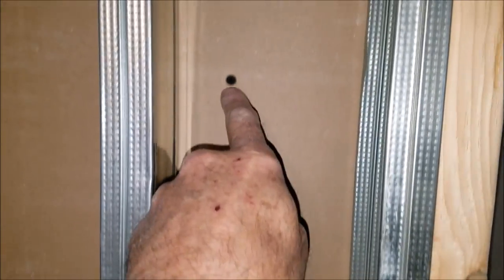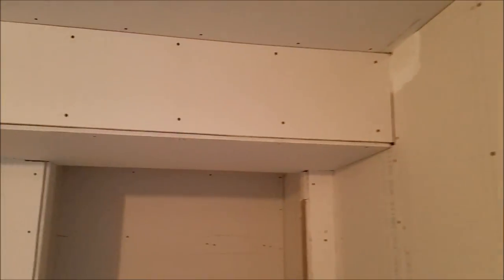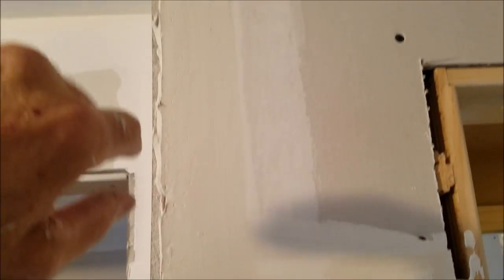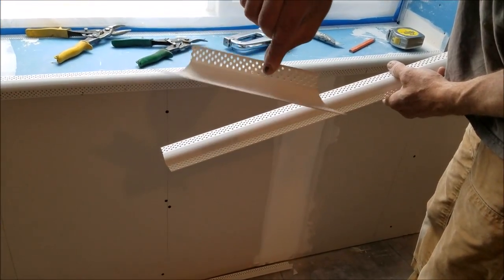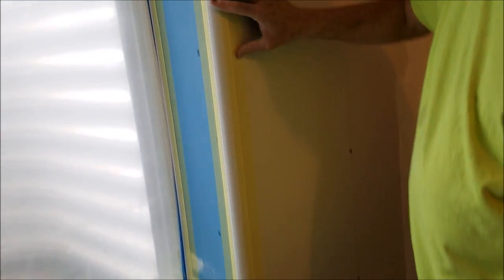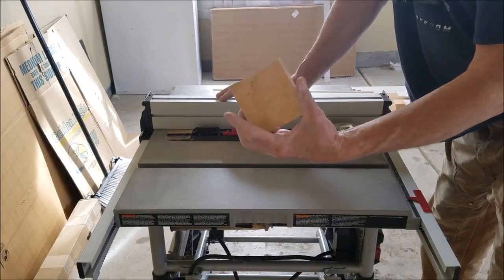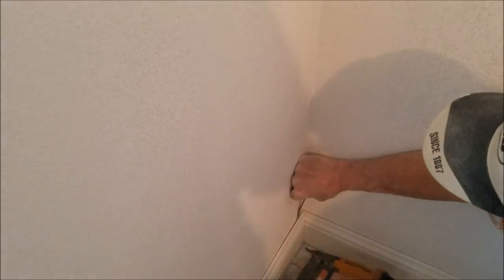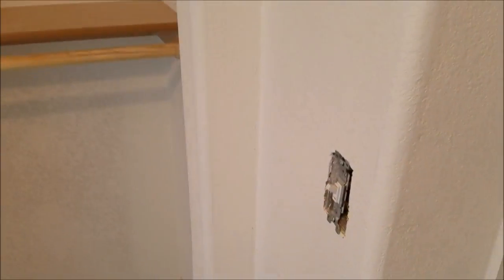Best way to finish basement part 3. Taping, Texture, finish Trim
Part three to best way to finish a basement. Here I show you how to do some simple taping tips with bullnose corners, and some trim tricks.